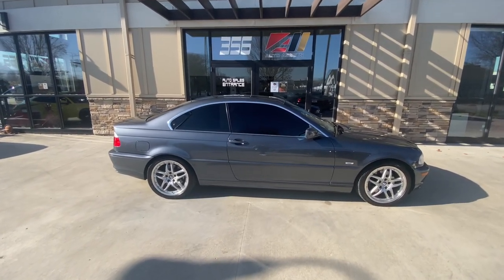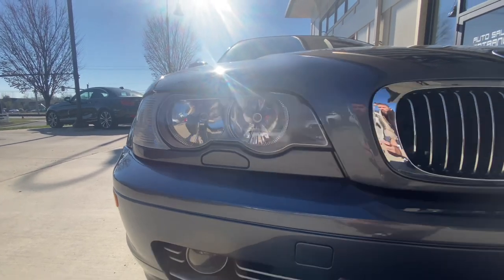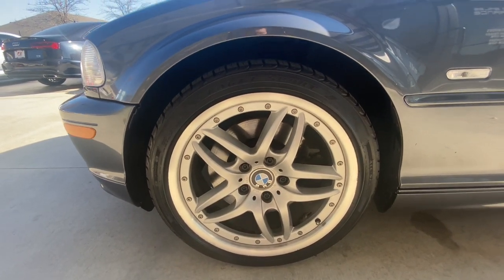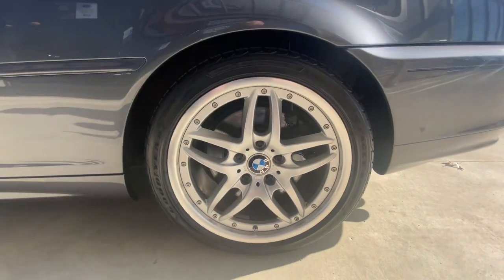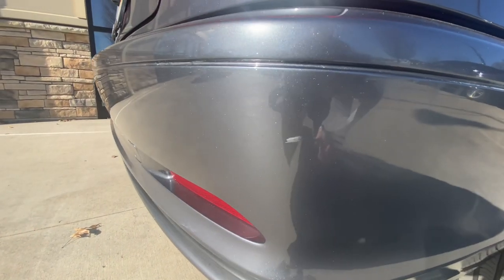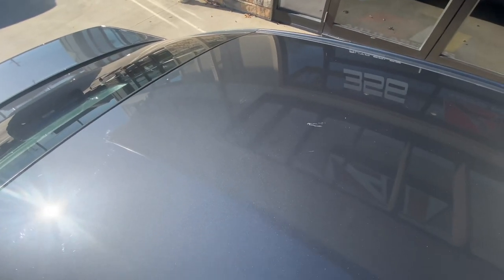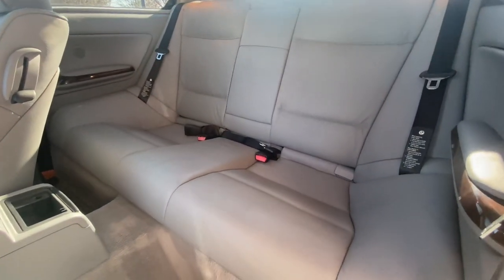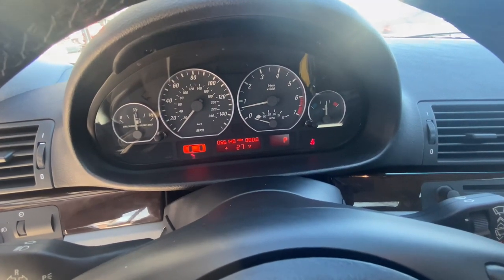2001 BMW 330ci Coupe Steel Gray Metallic/ SOLD!!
2001 BMW 330 Ci Coupe finished in Steel Gray Metallic over Gray Leather Interior. This vehicle features a 3.0L In-Line 6 Cylinder engine backed by a 5-Speed Automatic Transmission. Options included on this vehicle include Sport package 17'' Double Spoke Alloy Wheels & Sport Seats. Cold Weather Package, Premium Package & AM/FM Stereo W/CD Player.